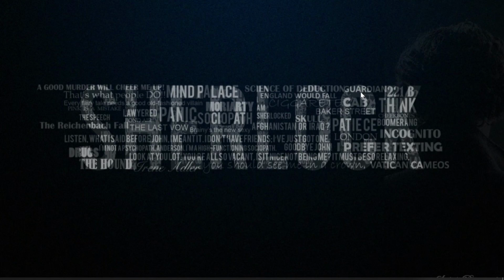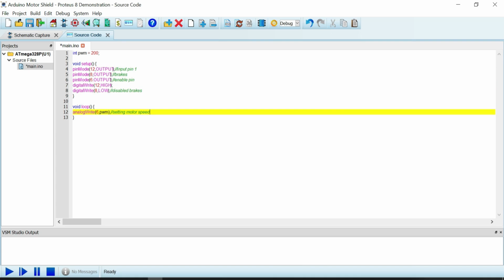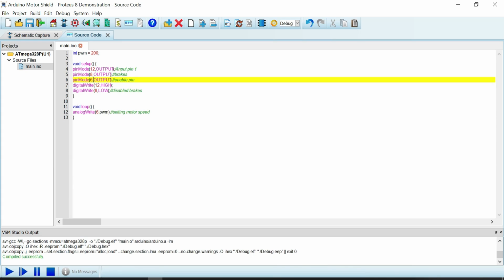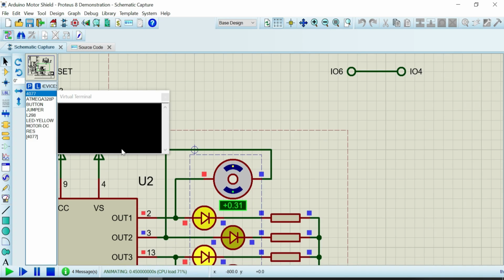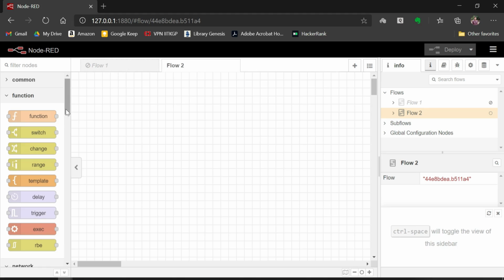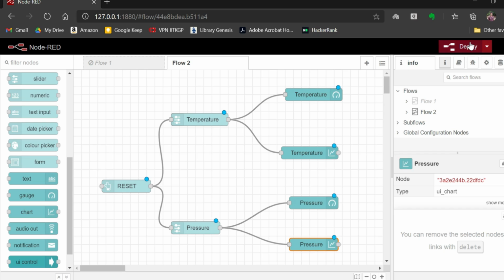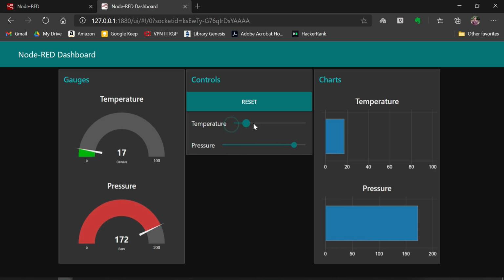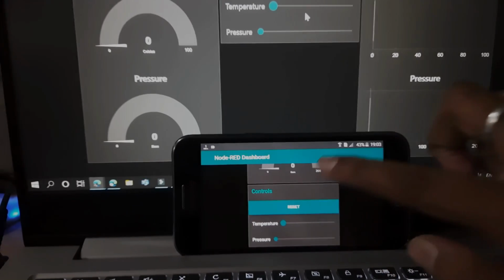DIY ASSIGNMENT 4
Name : Chirag Ghosh
Roll - 20CS10020
Section 1